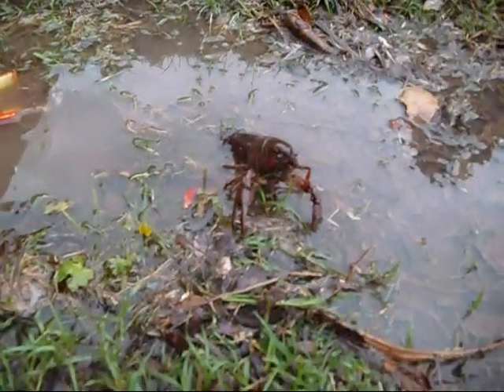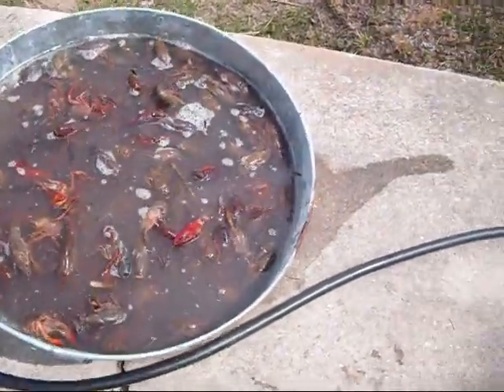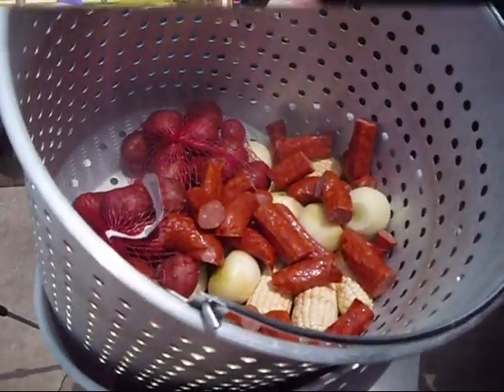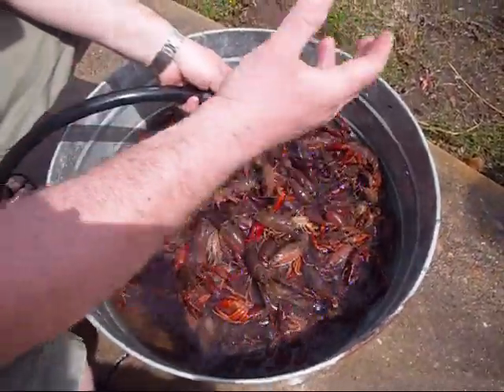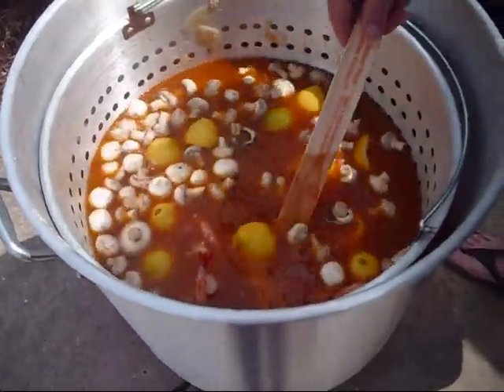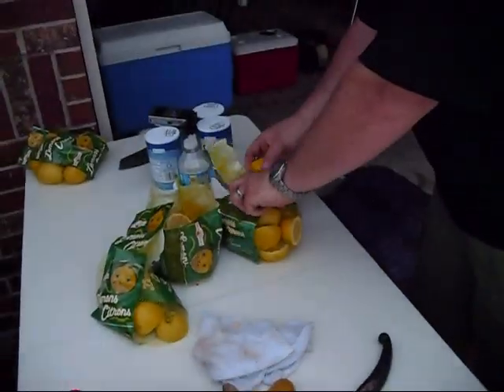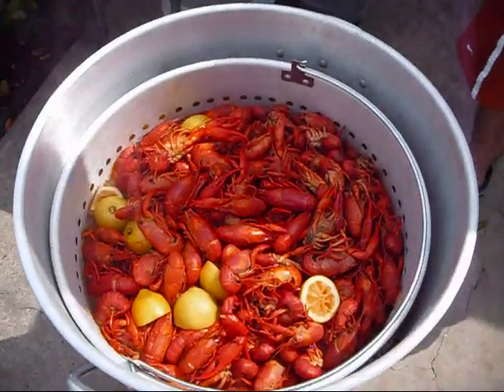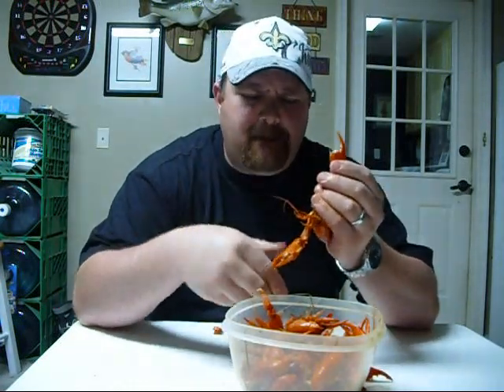Boiled Crawfish 4-2-2010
Had a little Crawfish Boil on April 2. This is the third time I upload this video. Starting to HATE. Hope you enjoy the Little Video! Grab a glass bottle coke and watch.